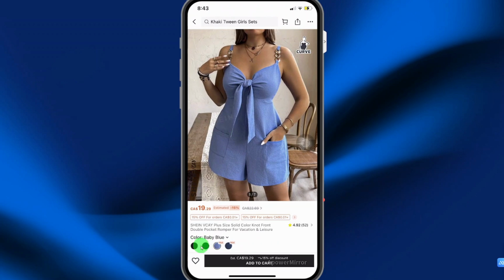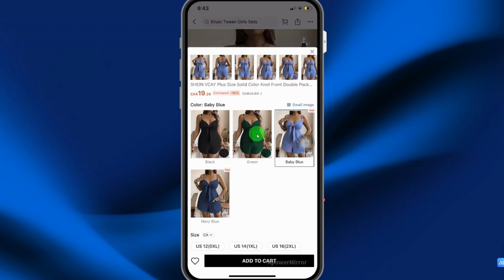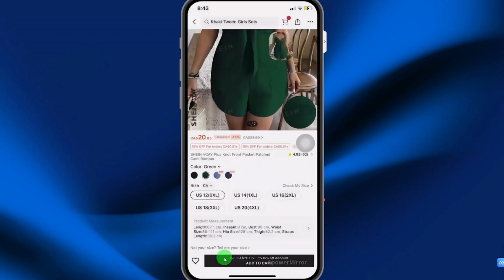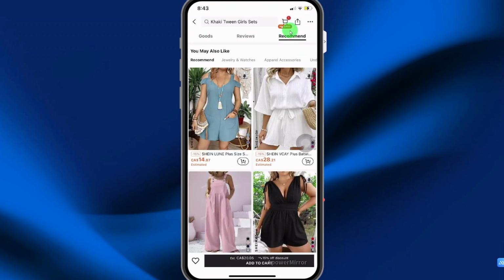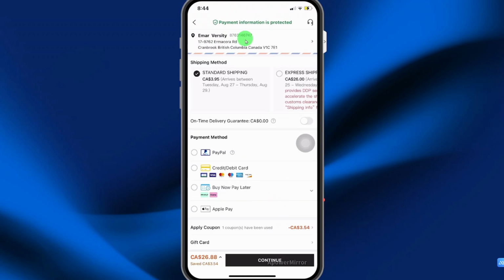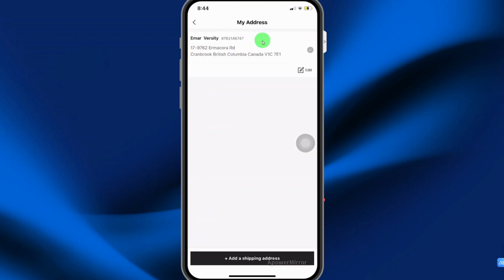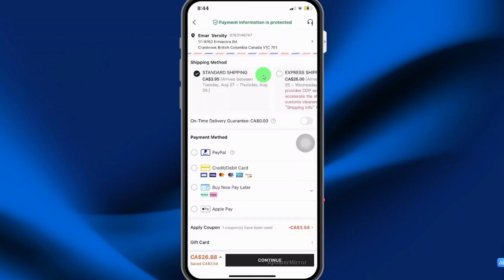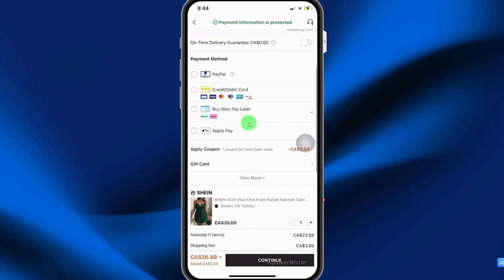How to order on Shein in Canada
Discover how to easily place an order on SHEIN while shopping from Canada with this step-by-step guide. Whether you're looking for trendy outfits or stylish accessories, ordering from SHEIN is simple and straightforward.